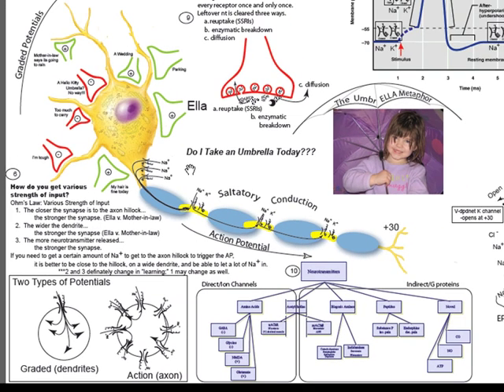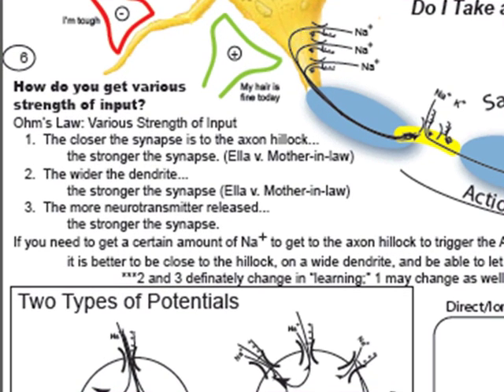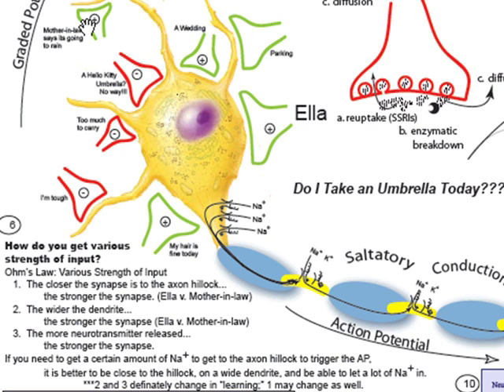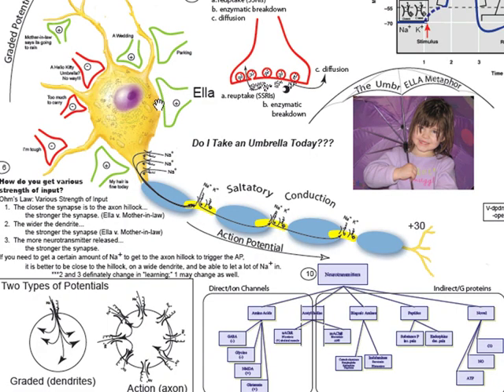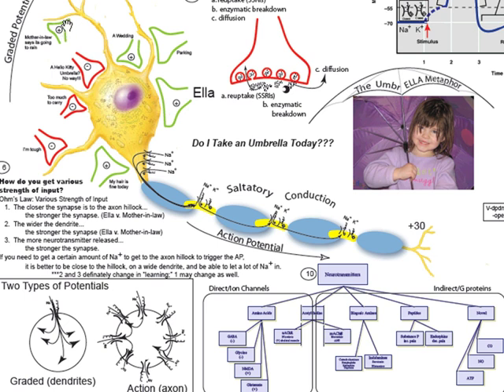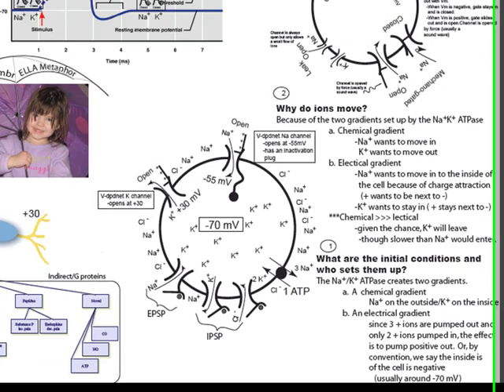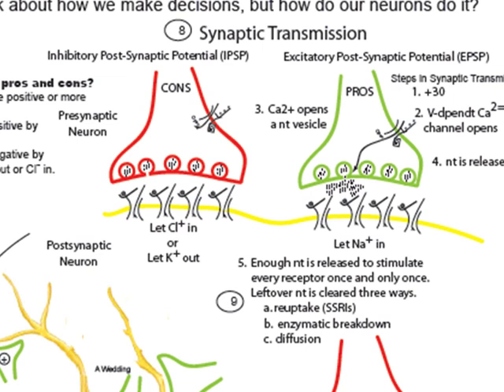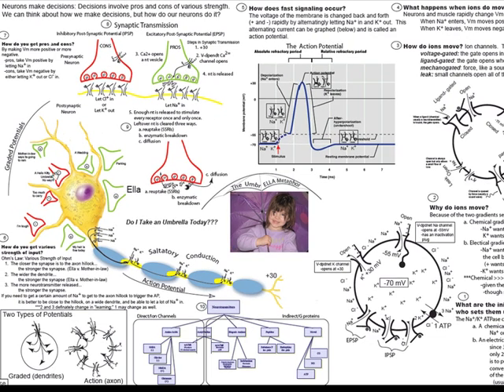Part 3: How Neurons Make Decisions: The UmbrElla Metaphor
Part 3 of my attempt to create an audio narrative to describe how neurons both make decisions and how they "learn" from very, very, bad decisions; like the time I tried to get my daughter Ella, at age two, to tough out the rain without an umbrella.  After this one experience, my brain and the neurons within, had to reassess the role of an umbrella when it rains.  So, how do neurons make decisions and how might they reassess these decisions (i.e., how do we learn).   I have tried to describe several steps in neuron function; what are the initial conditions, why do ions move across the cell membrane, how do ions move across the cell membrane, what happens when ions move across a cell membrane, action potentials, how Ohm's law describes the strength of synaptic input, how inputs may be both "pros" or "cons," synaptic transmission, and neurotransmitters.

A low-res copy of the diagram can be found at